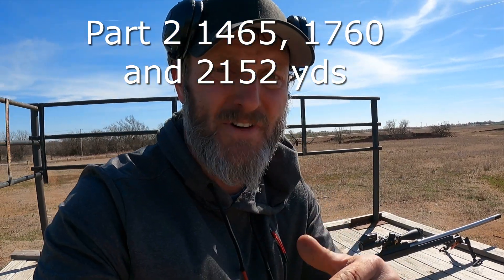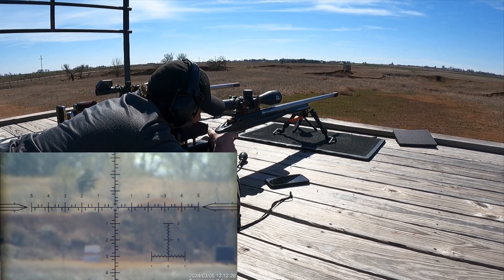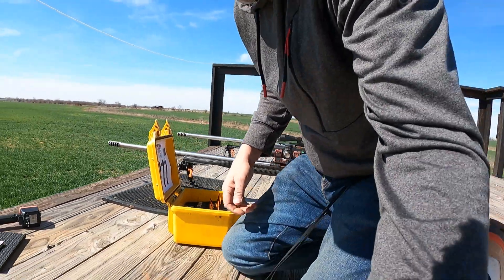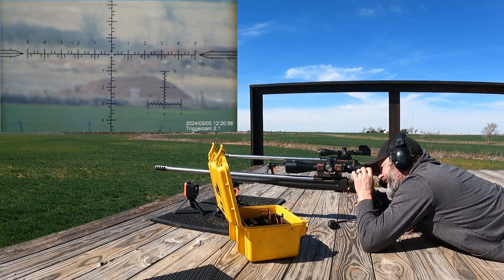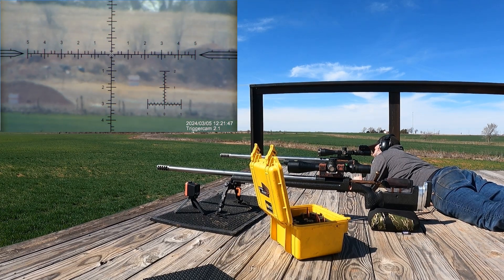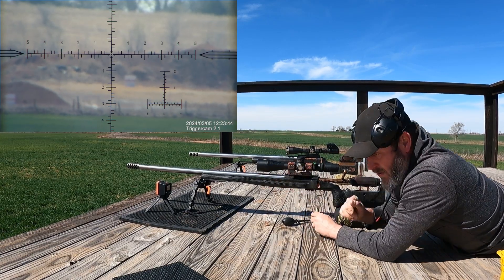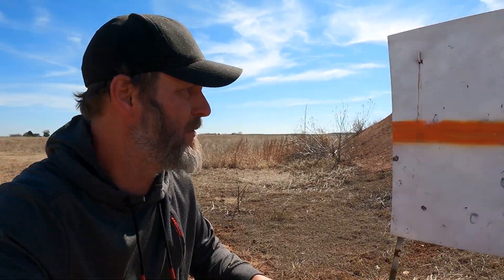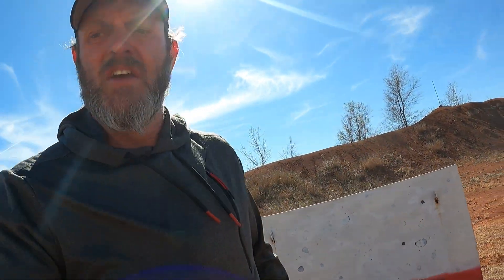Giving away my secrets, load testing 33xc at 1465, 1760 and 2152 yds part 2 of 3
This is part 2 where I shoot the final 3 targets, 3 shots at each.  117gn of powder, then 117.2 twice.  Wind was getting pretty nasty and the mirage was pretty brutal, but all things considered, I got some great data.